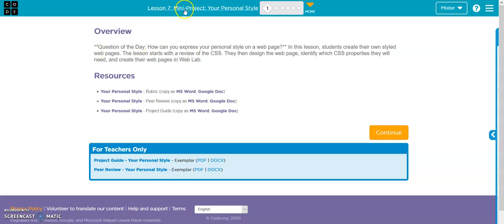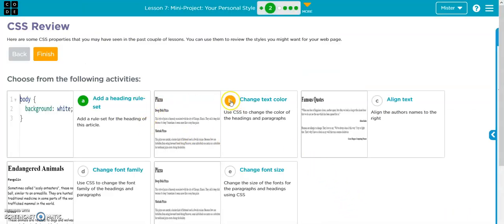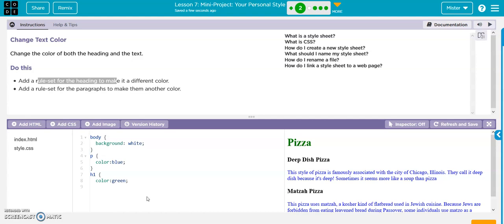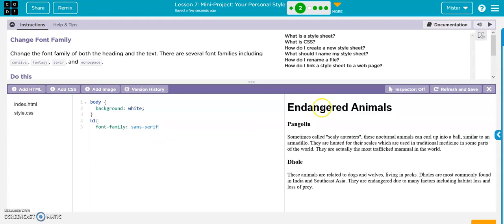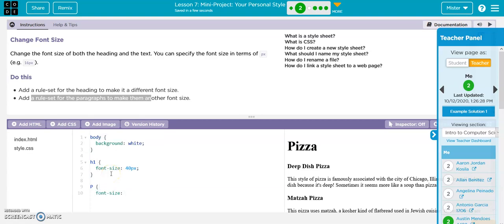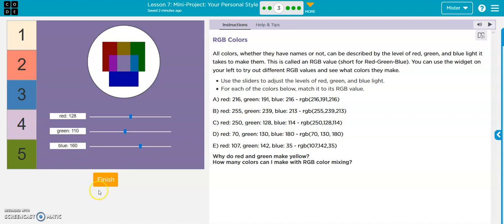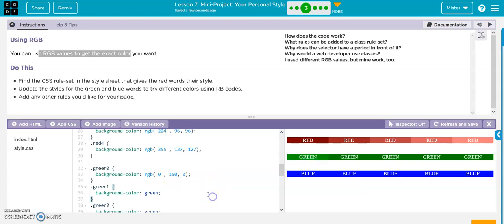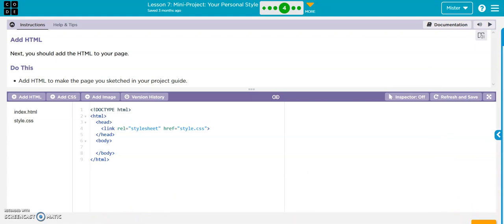Code.org Unit 2 Lesson 7 Part 1